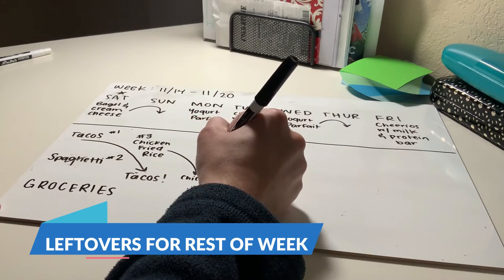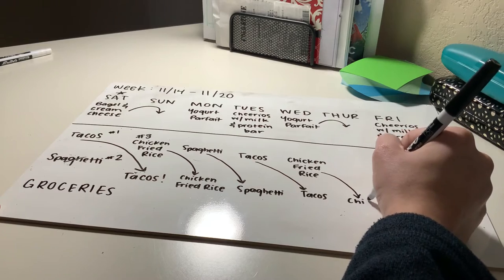Healthy Meal Planning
Kaitlyn Banks from Professor Mary Ginnetti’s Nutrition Controversies Class at the University of Wyoming (Fall 2020) teaches us How to Create a Meal Plan.